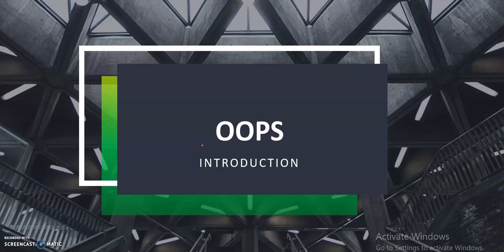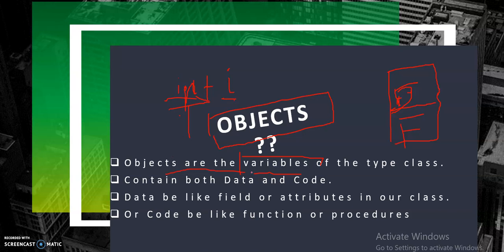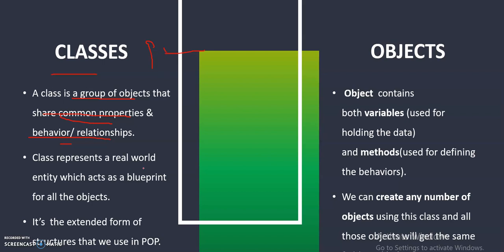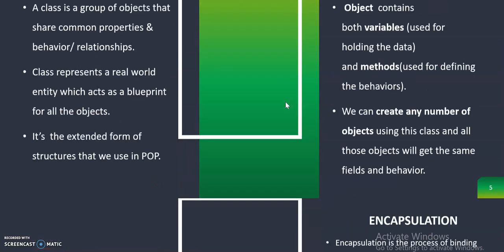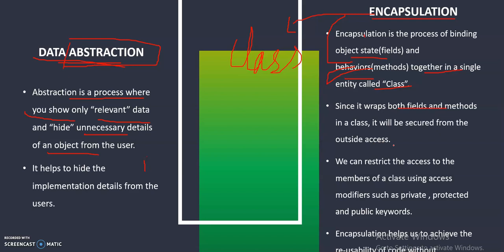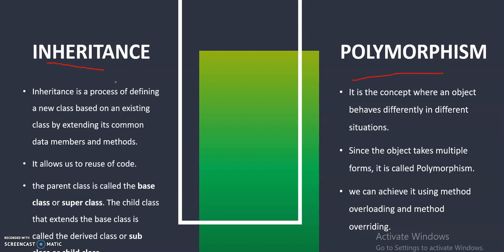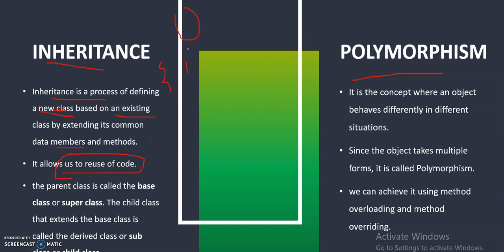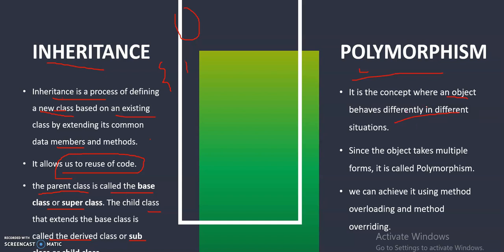OOPs(Object Oriented Programming Language) Introduction and Features.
~ALSO COMMENT TOO.